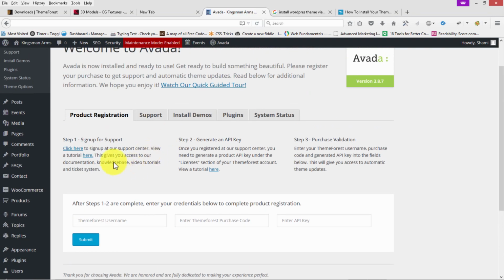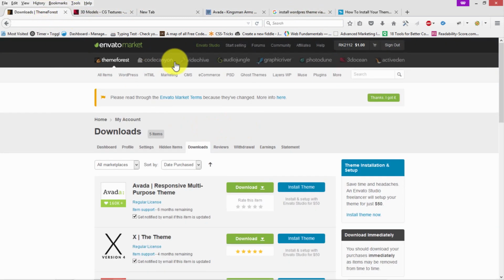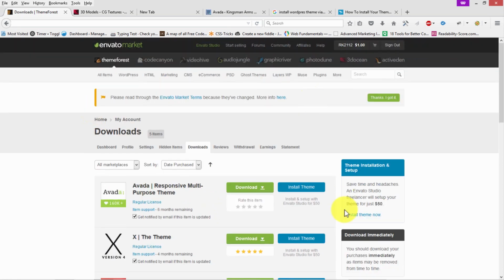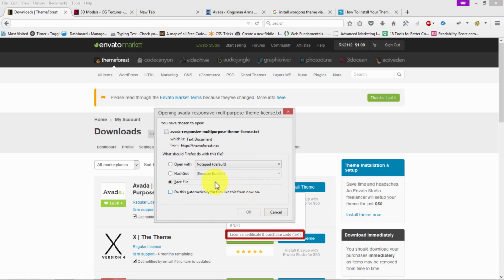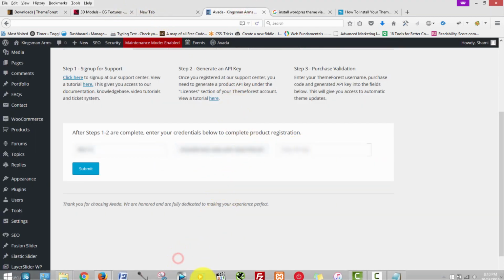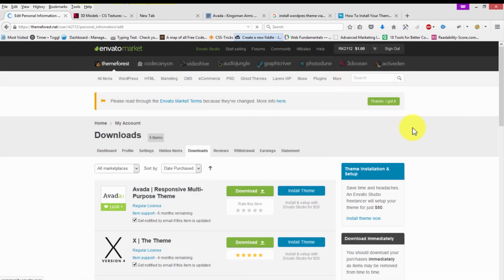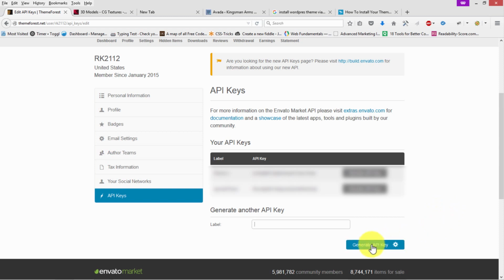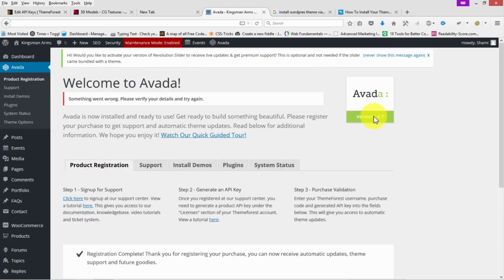Activating Your Themeforest WordPress Themes | How to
Learn how to activate WordPress themes from Themeforest. This video covers how to find your purchase code, generate an API key, and successfully activate your premium WordPress theme.

Ask Questions: @WPmagics

WordPress Magic
Thanks!